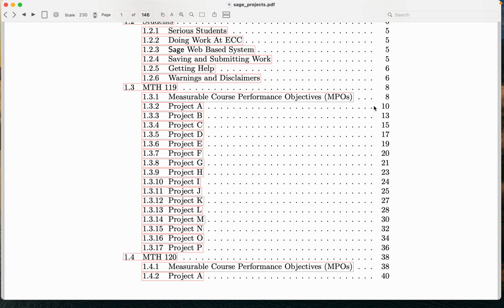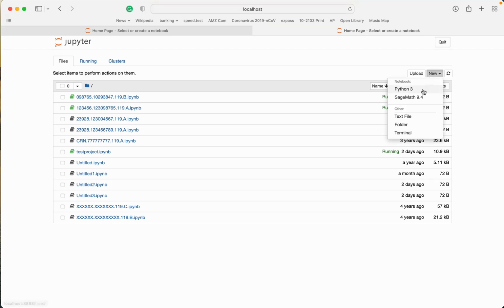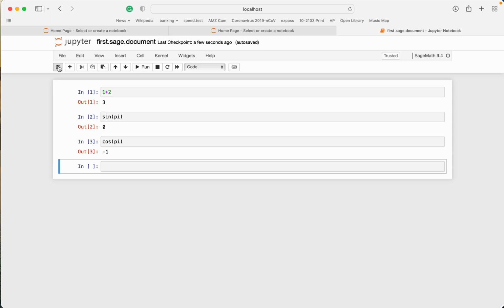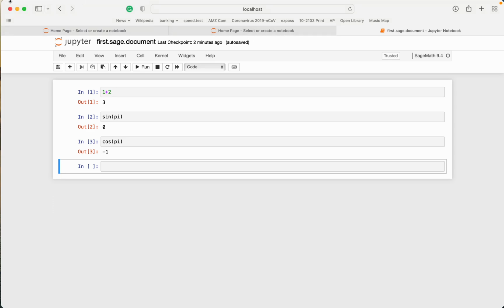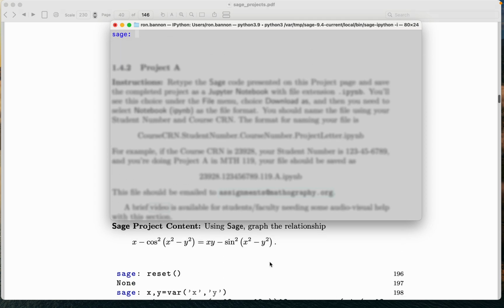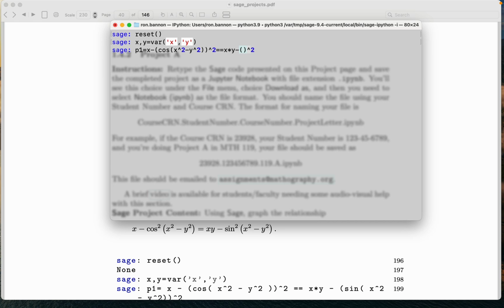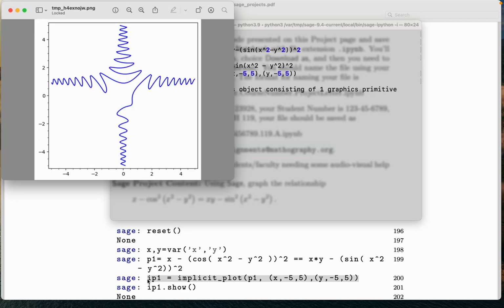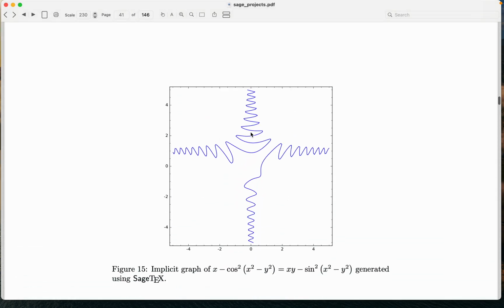sage project 120 a